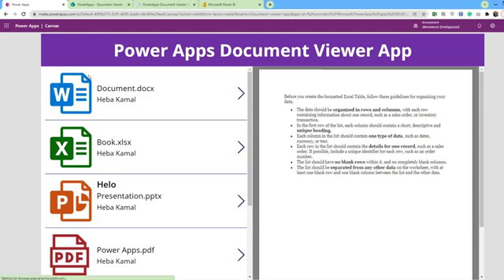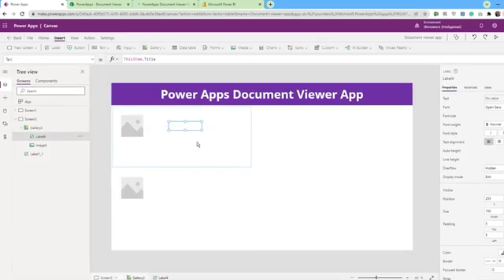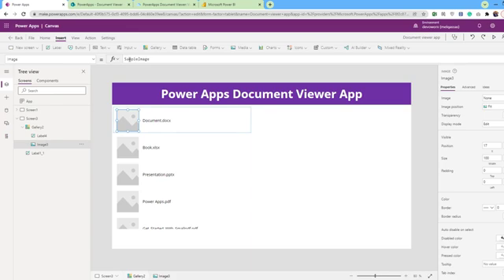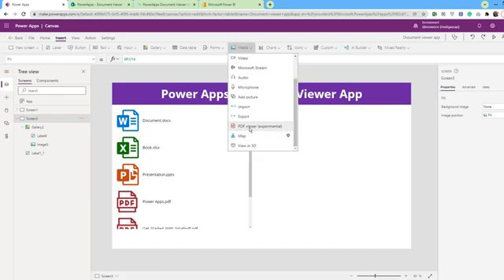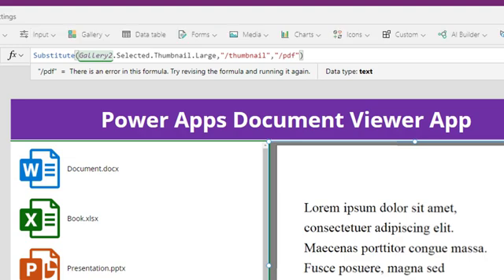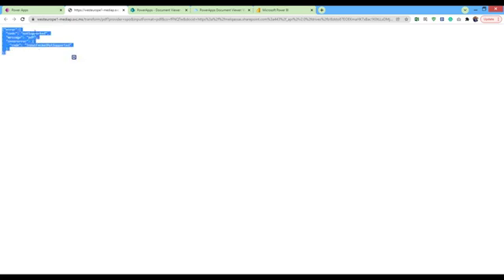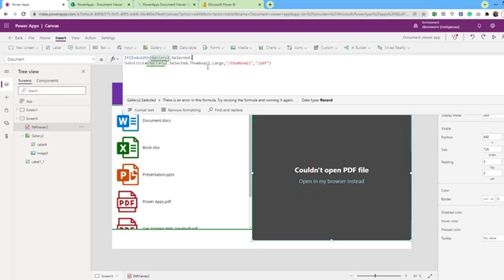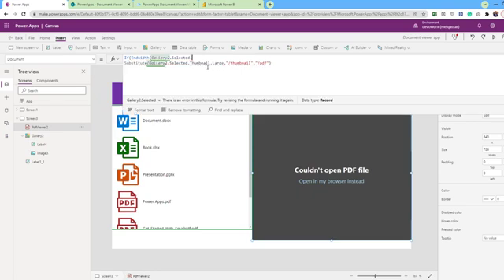PowerApps document viewer (PDF, Word, PowerPoint, Excel, or any document type)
In this video, we will create PowerApps document viewer app to learn how PowerApps view documents from the SharePoint document library.

The PowerApps PowerPoint viewer
The PowerApps pdf viewer
The PowerApps word document viewer
The PowerApps Excel viewer

00:00 introduction
00:28 SharePoint document viewer
00:41 PowerApps document viewer
00:50 prepare the gallery of documents with icon and file name
02:22 set external icons for the document according to it's type
03:16 how to use powerapps pdf viewer?
03:50 Use pdf viewer to show all documents type
05:19 why powerapps pdf viewer not working?
05:46 PowerApps PDF viewer limitations
06:10 How to overcome the pdf viewer limitation
06:16 PowerApps pdf viewer using  sharepoint link